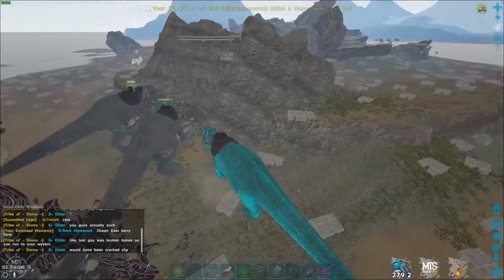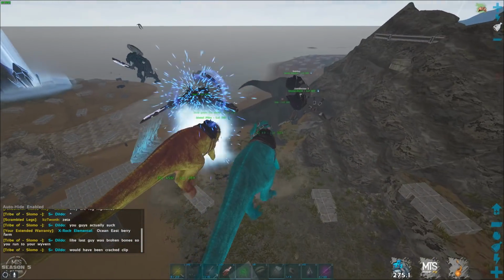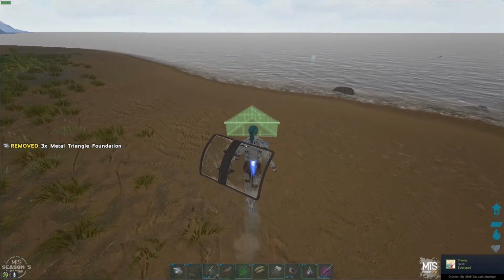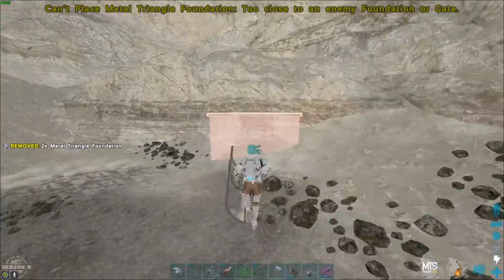SPEEDRUNNING A CARNO CAVE ON MTS - ARK MTS OLD SCHOOL - ARK Survival Evolved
SPEEDRUNNING A CARNO CAVE RAID ON MTS - ARK MTS OLD SCHOOL - ARK Survival Evolved

Download Monster Legends now and get this special reward for free until October 24th

Sup Guys, today we're raiding a carno cave online. They were our last real enemies within the server so we had to get rid of them. We had a huge lead due to our ele gachas and giga meele and decided to drop a fob and try our best which led to wiping them. Probs they didn't popcorn and we got a bit stuff out of it. Hopefully you'll enjoy it and have fun!